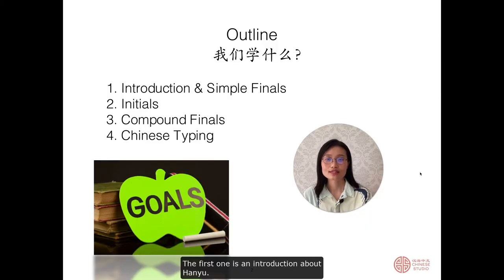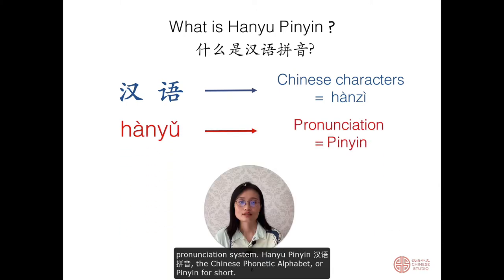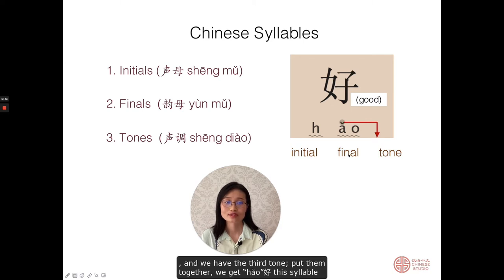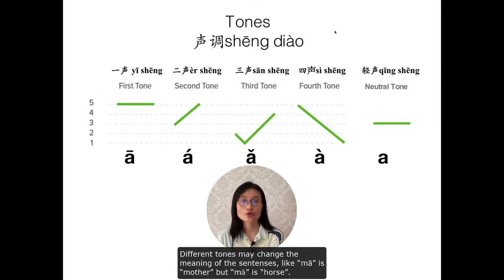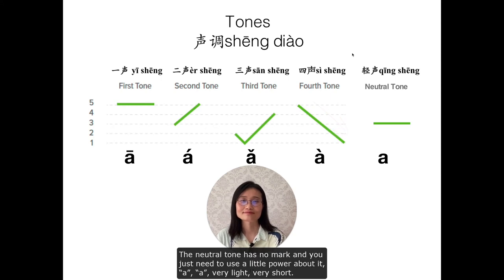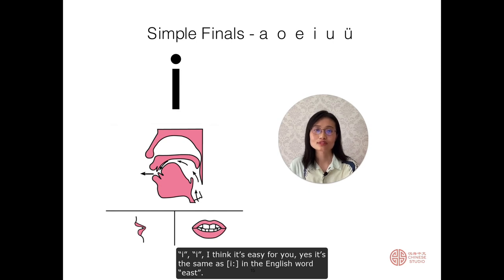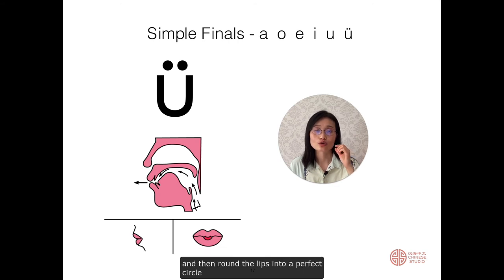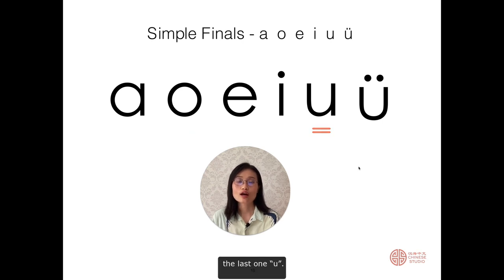Hanyu Pinyin & Chinese Typing Class (Part 1)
We are happy to be a part of your learning journey.